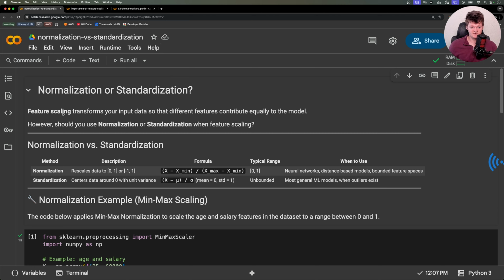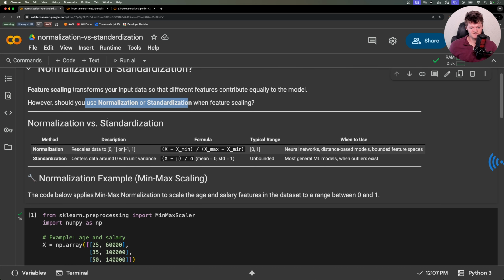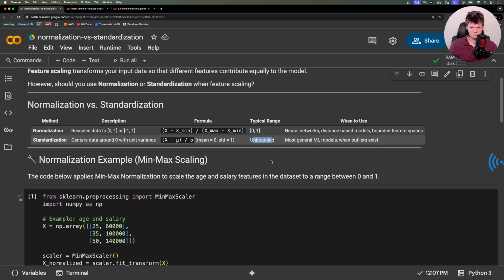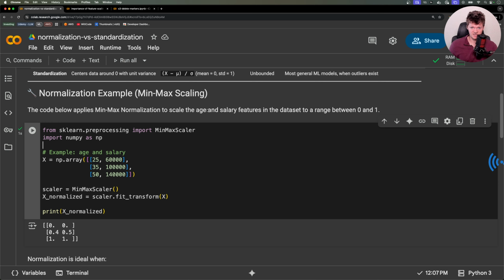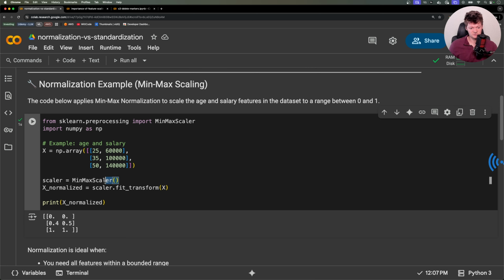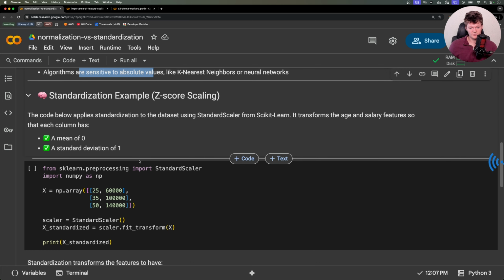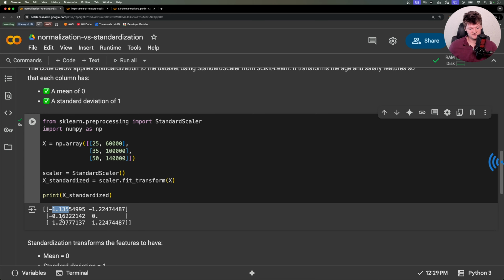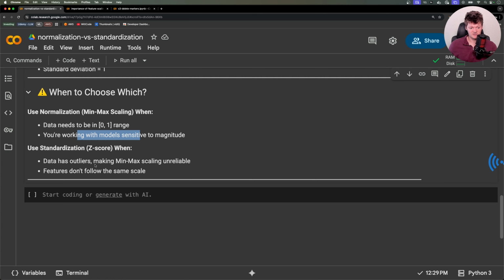Machine Learning - Normalization or Standardization?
Learn the key differences between normalization and standardization, when to use each method, and how they impact machine learning model performance.

⌛ Timestamps
0:00 - Feature Scaling
0:17 - Normalization vs Standardization
0:52 - MinMaxScaler
1:41 - StandardScaler
2:10 - When to Choose Which